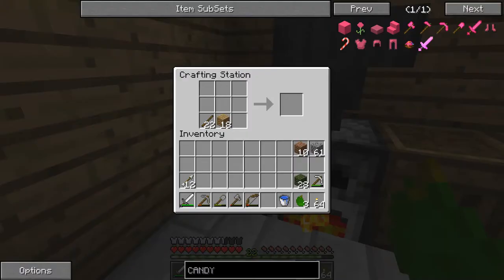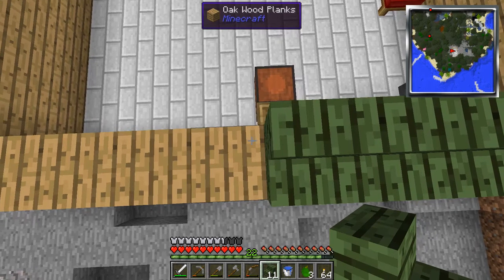Let's Play ~ Remodeling - Attack of the B-team: Ep 10